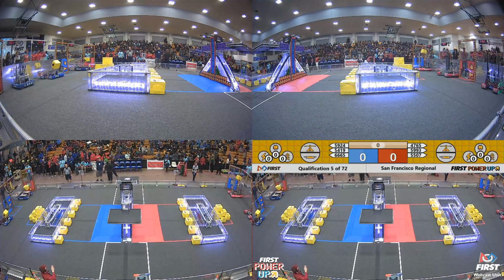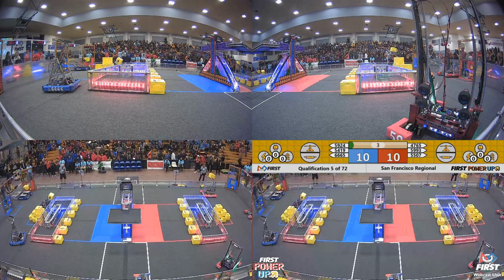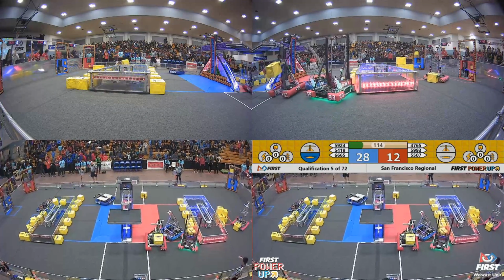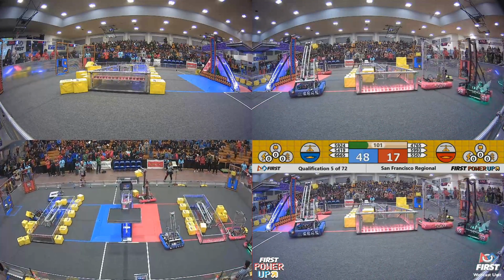Q 5 - San Francisco Regional 2018